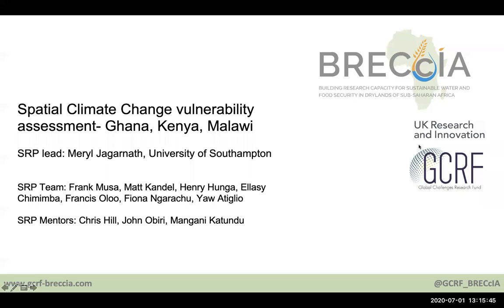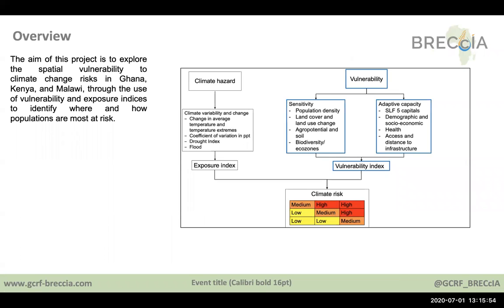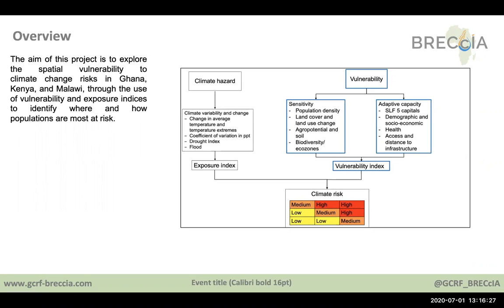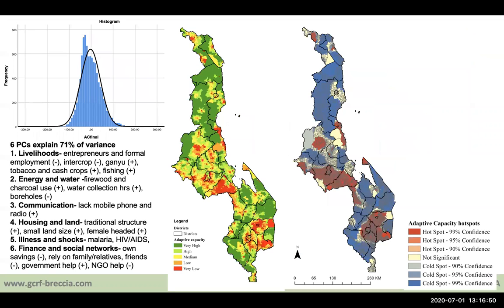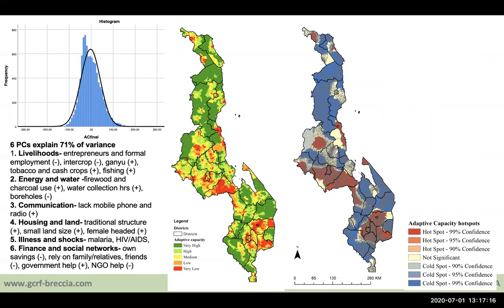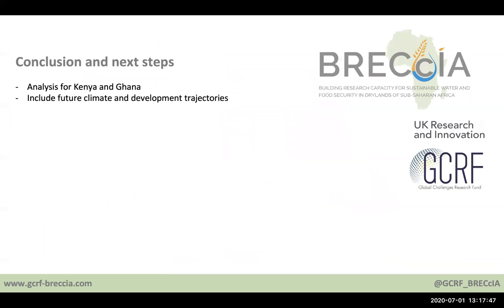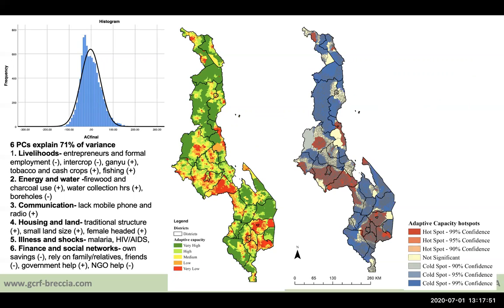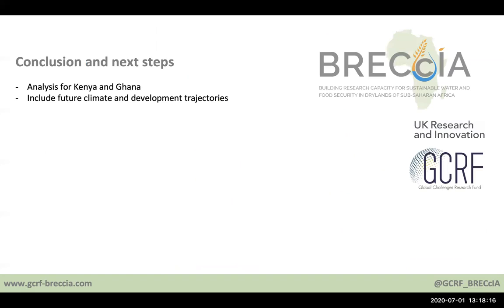Spatial Climate Change Vulnerability Assessment in Ghana, Kenya and Malawi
BRECcIA Small Research Project led by Dr Meryl Jagarnath (University of Southampton)